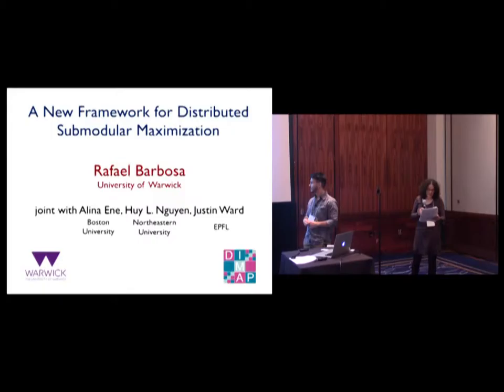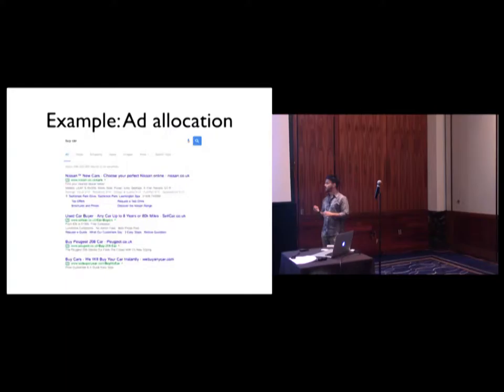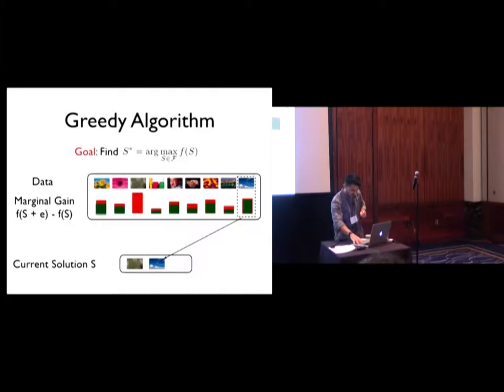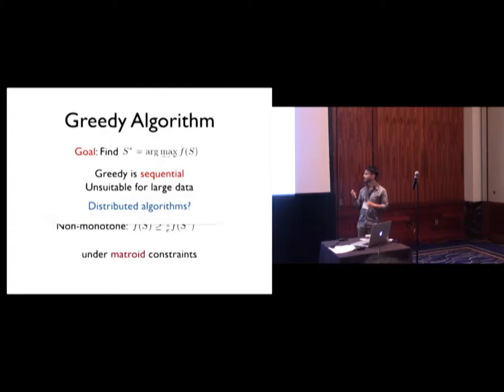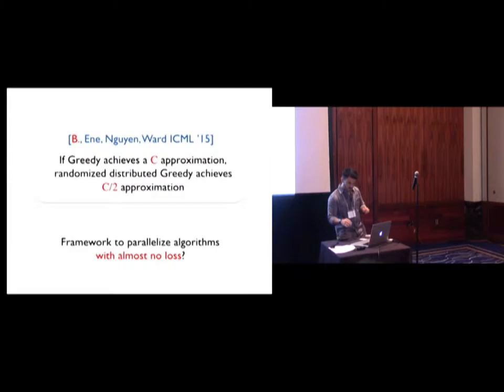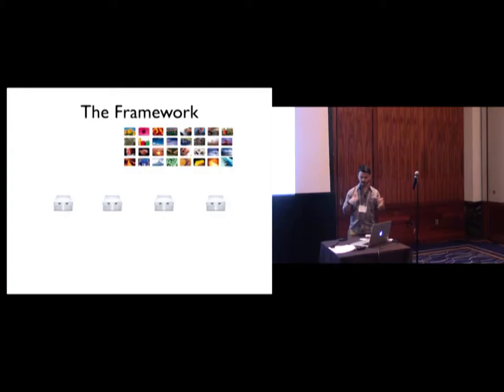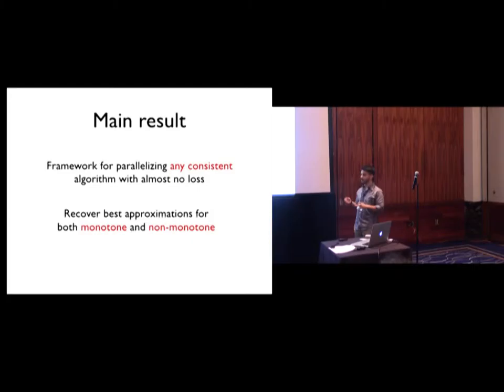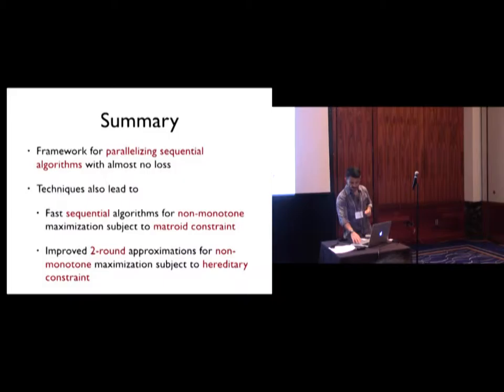A New Framework for Distributed Submodular Maximization